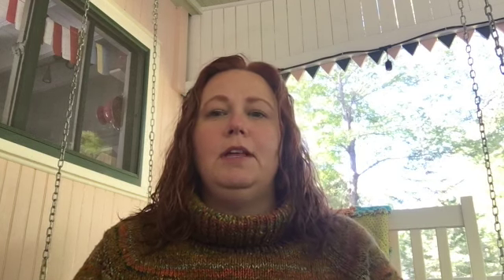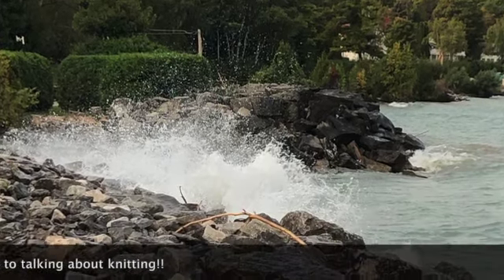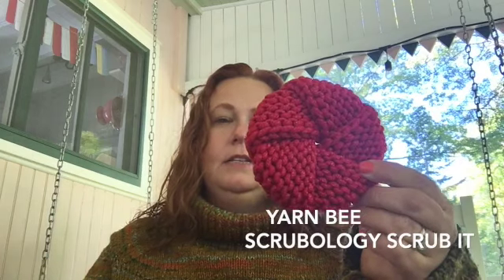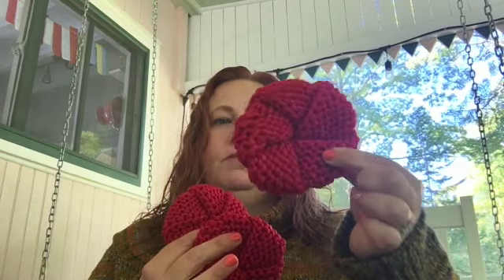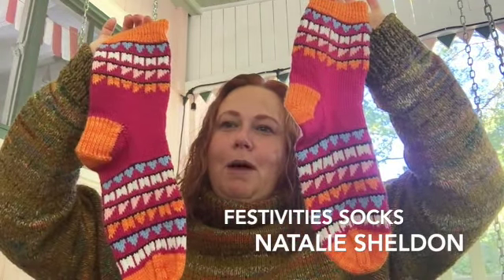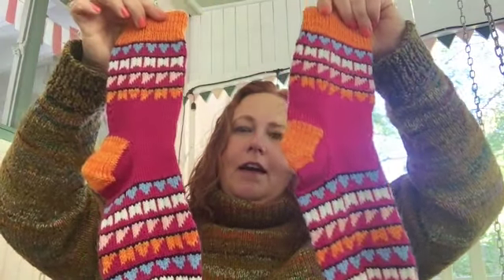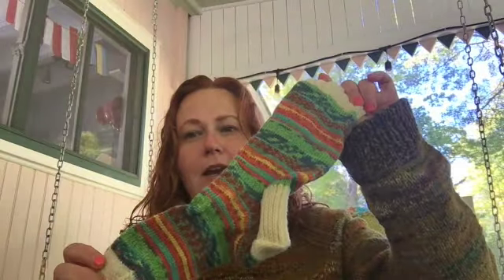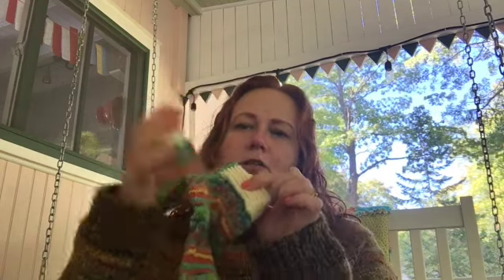Quimby Cottage Knits #15 where I talk about Christmas spoilers, dishcloths and , Festivities Socks!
Quimby Cottage Knits where I share Christmas spoilers, artfully folded dish scrubbies,  Festivities Socks, scrappy hat, and my very first quilt. Though I do know about Ravelry’s accessibility problems at the moment, it continues to be my best choice for documenting my knitting. I’m available on Instagram as QUIMBYCOTTAGE or you can comment here on the YouTube channel.

I’m wearing:
Stashdive Raglan

I finished:
Turn a Square Scrappy Hat

I’m working on:
1898 Hat
Plain old vanilla socks...

I talked about:
Glacial Kettles but I meant DRUMLINS:
Friends, I really appreciate the kindness you have offered me through this video share. I love the community and you are the best group of folks I have met!  Thanks so much for choosing to spend time with me!